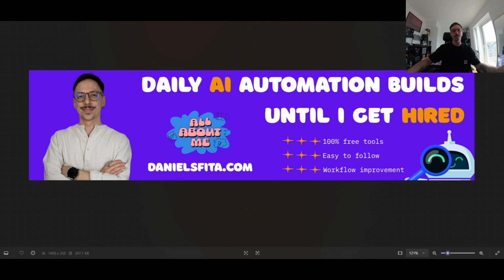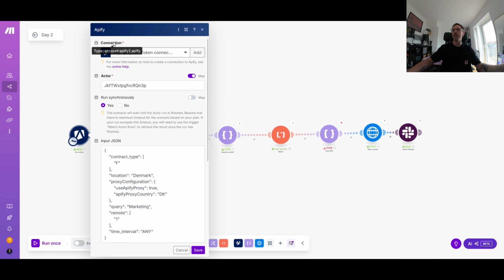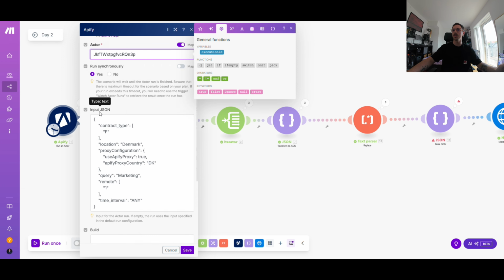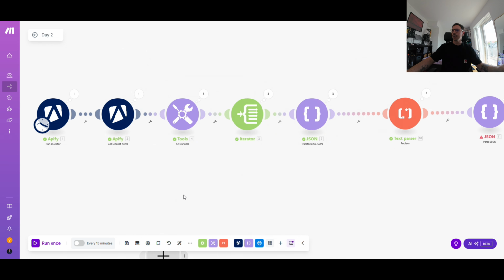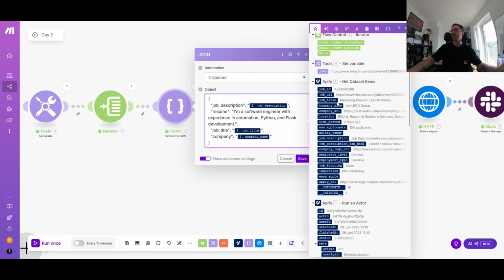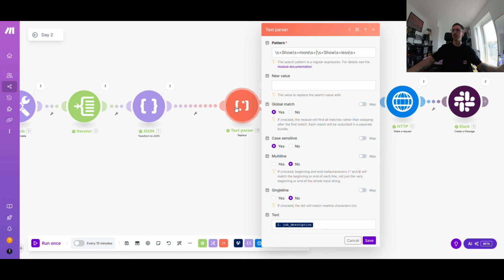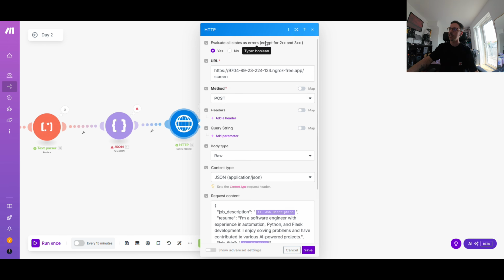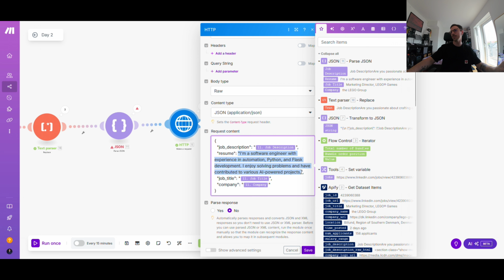Automating Job Screening & Cover Letters with AI — My Full Setup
An AI-powered system that can take scraped job listings, clean and summarize the job descriptions, and then generate personalized cover letters based on your resume — all automated.

✅ Tools Used:

Apify (cloud platform for web scraping)
Make.com (automation tool)
Flask API (Python) (Custom backend for summarization & cover letter generation)
Ngrok (secure and reliable connection between the public endpoint and my local machine)
HuggingFace (AI pipelines for summarization and text generation)
Slack (to receive drafts)

𝙒𝙝𝙮?

Because I want to go beyond surface-level AI use.
I believe AI isn’t here to replace us, it’s here to make us faster, smarter, and more efficient.

𝙃𝙤𝙬?

Each day, I build a new automation using free tools, film the process, and share how you can do it too. That's it, no catch.

𝙈𝙮 𝙜𝙤𝙖𝙡?

To get noticed in a meaningful way, show my thinking through real examples, and hopefully land an opportunity where I can take this even further.

I do it because I love it. I’ve always been obsessed with tinkering, building frameworks, and simplifying workflows. Why not make it fun?

𝗦𝘁𝗶𝗹𝗹 𝗷𝗼𝗯𝗹𝗲𝘀𝘀, 𝗯𝘂𝘁 𝗼𝗻𝗲 𝘀𝘁𝗲𝗽 𝗰𝗹𝗼𝘀𝗲𝗿. 𝗟𝗲𝘁’𝘀 𝗯𝘂𝗶𝗹𝗱 𝗮𝗴𝗮𝗶𝗻 𝘁𝗼𝗺𝗼𝗿𝗿𝗼𝘄.

⚙️ LINKS ⚙️